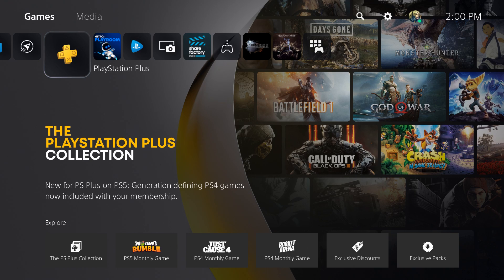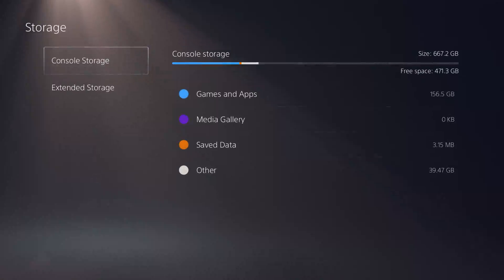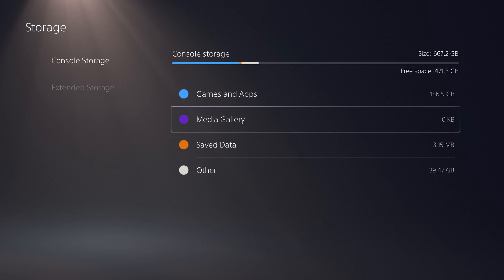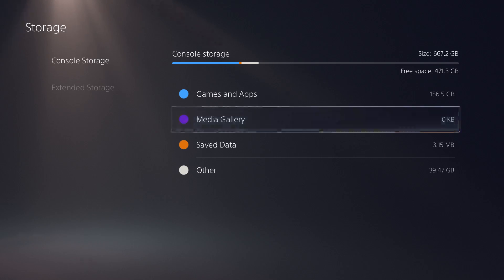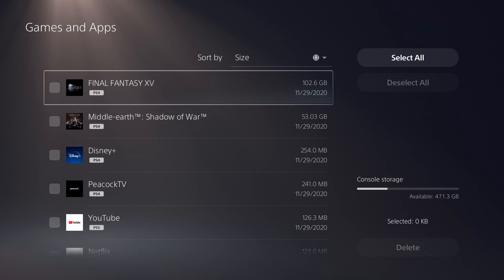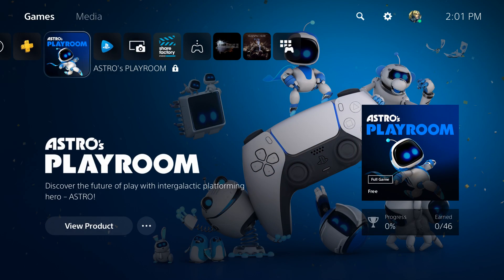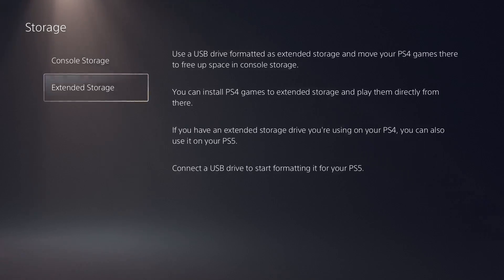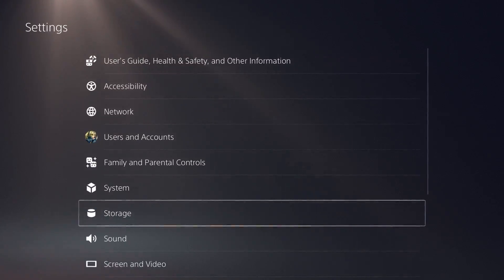How To Fix PS5 Error CE-100028-1 - "There is Not Enough Free Space On The SSD"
In this video, I talk about How To Fix PS5 Error CE-100028-1 - "There is Not Enough Free Space On The SSD"